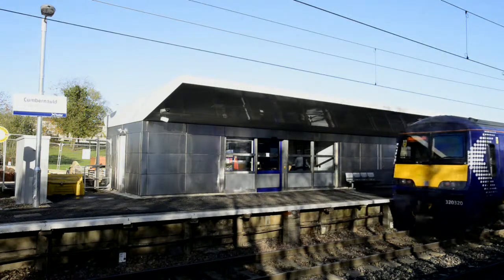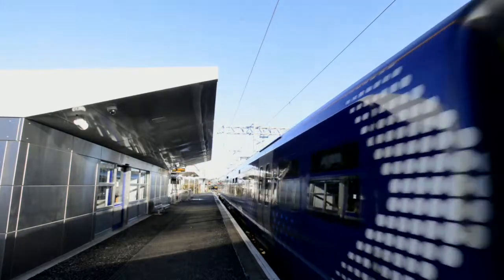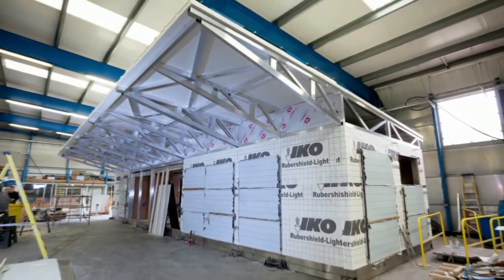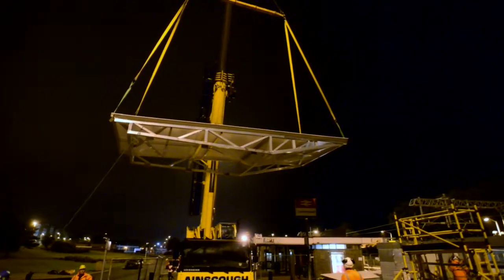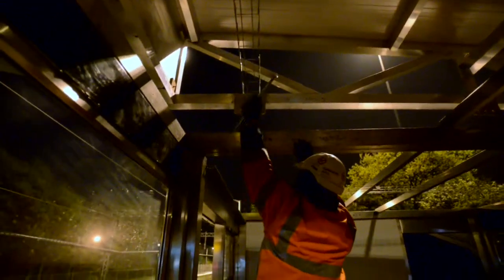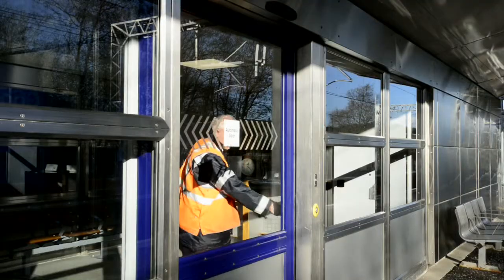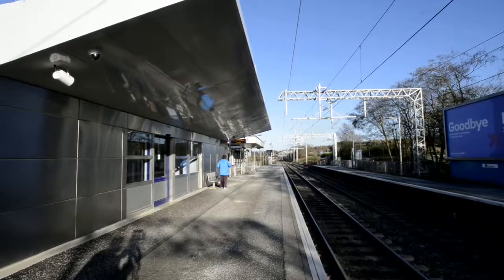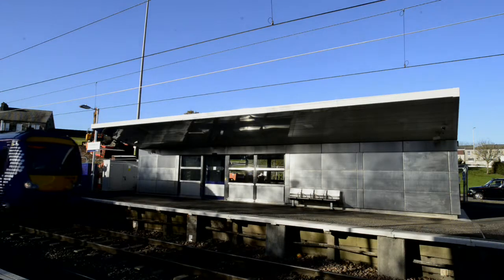CUMBERNAULD STATION HD 1280x720 1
Macemain + Amstad's challenge was to design and install a top quality, attractive, versatile, fully equipped and durable station building whilst minimising disruption to the town's vital rail service. Central to the design philosophy is 90% prefabrication offsite enabling installation within a single possession and commissioning on site within 5 days.

Please view the video of the installation of this landmark station building for Cumbernauld Station.